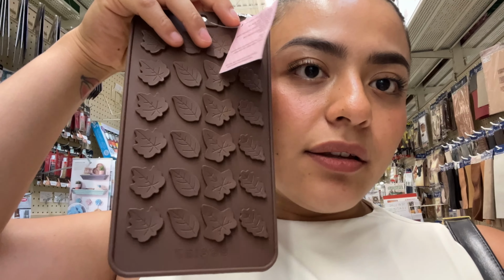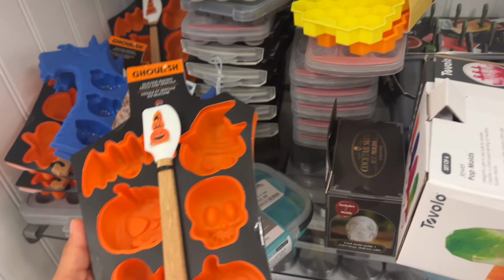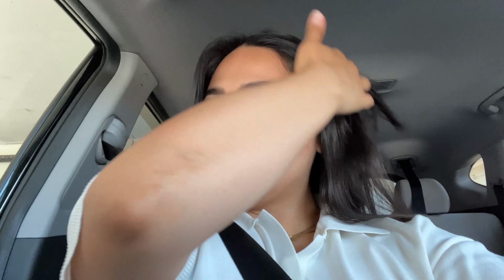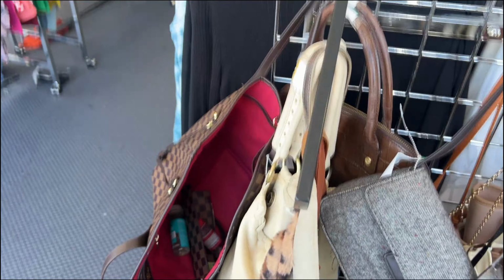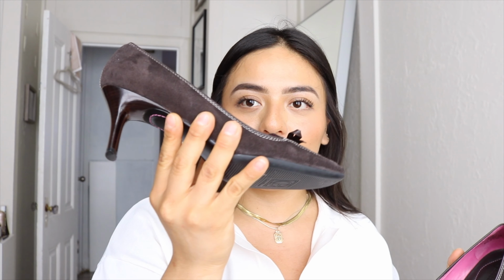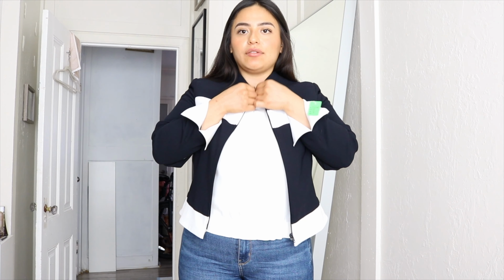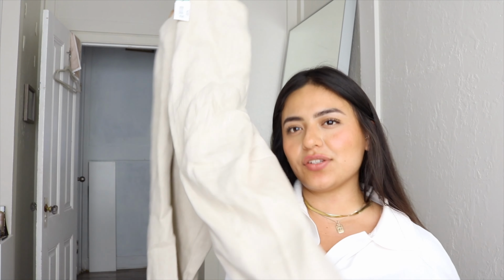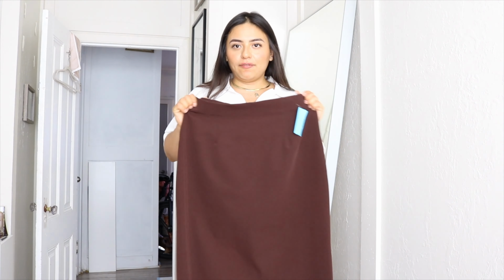Weekend Vlog: Candle making supplies shopping & Thrifting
I've decided Saturdays are going to become my thrifting days lol

The brown color blocks that I got for candle making is not the greatest. It is coming up more pink than it is brown :(

Anyway, hope you guys enjoyed the vlog! I can't wait for fall to arrive, so we can do everything cozy, thrifty, and artsy.